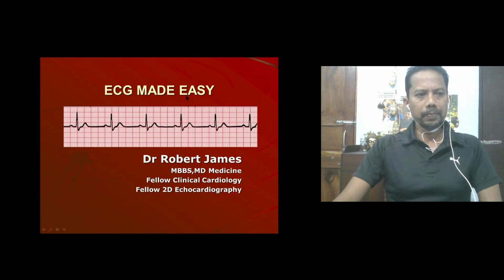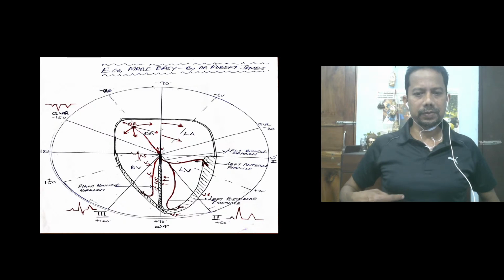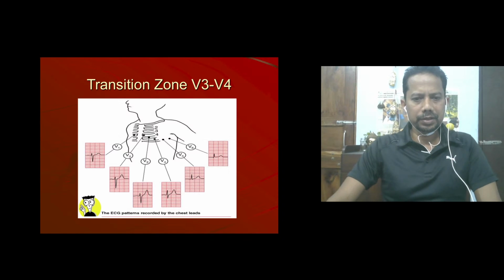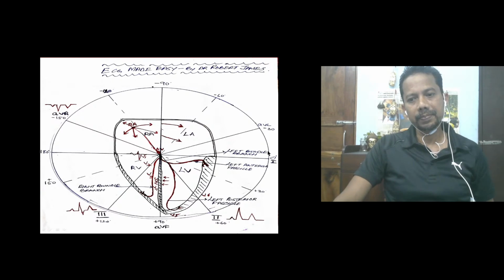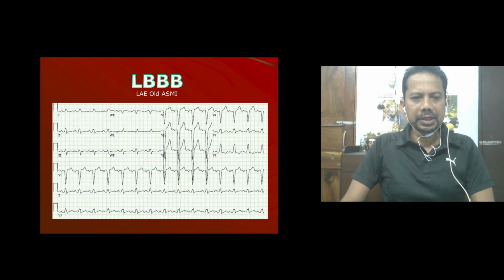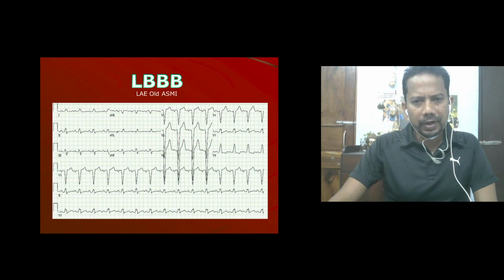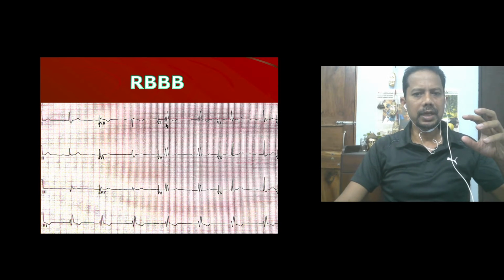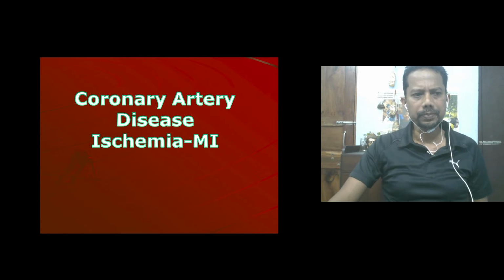ECG BASICS#3 Conduction Blocks by Dr Robert James MBBS, MD, Fellow in Clinical Cardiology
ECG BASICS#3 Conduction Blocks by Dr Robert James MBBS, MD, Fellow in Clinical Cardiology  and Echocardiography.